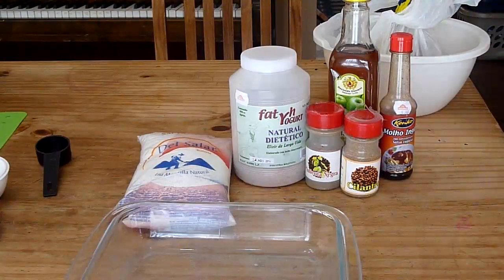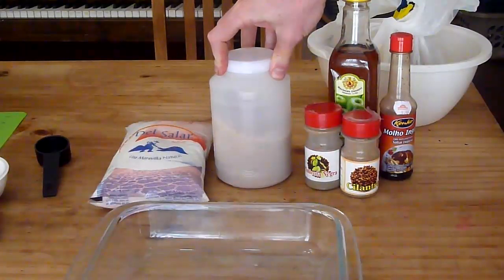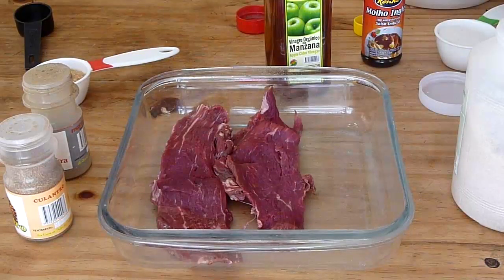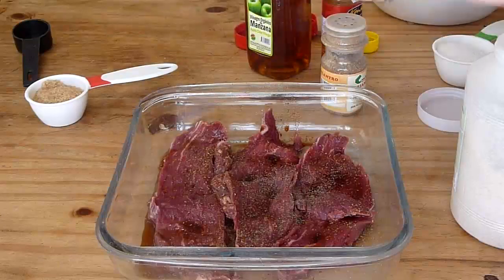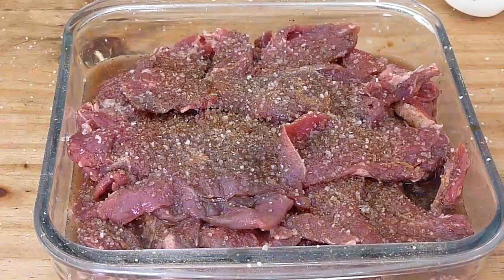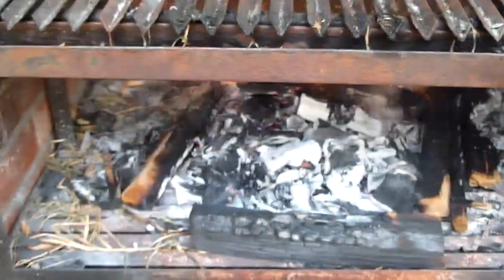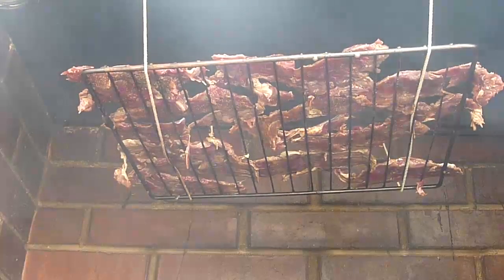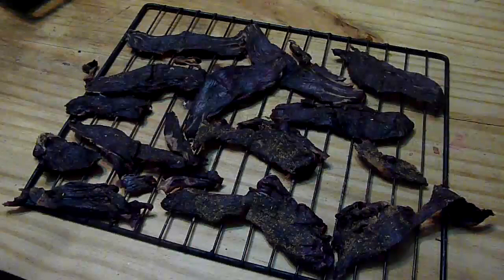DIY cooking: Biltong (South African Beef Jerky)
This tutorial is for one of the many ways to make Biltong a thicker, South African version of Trail Jerky. This version has been customized for a smoker/food dehydrator.